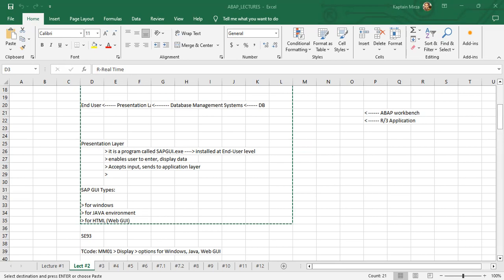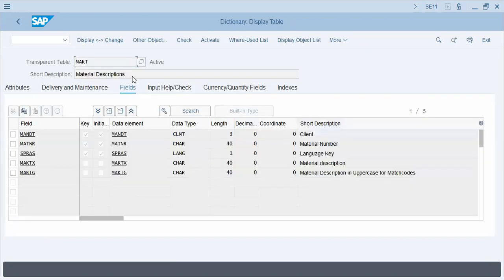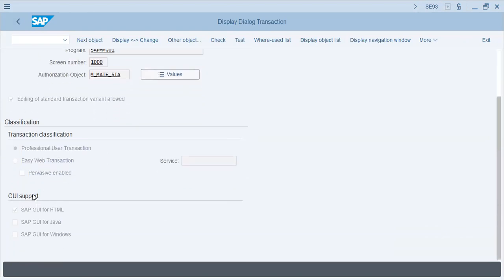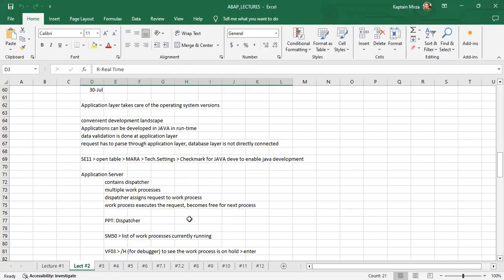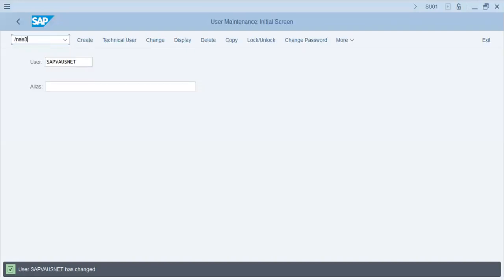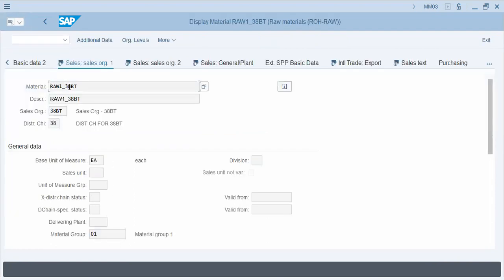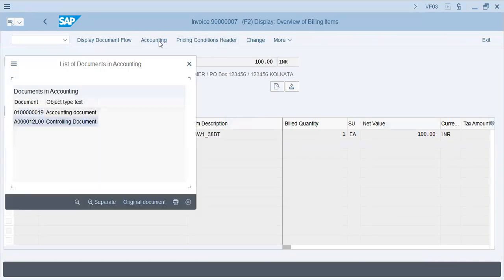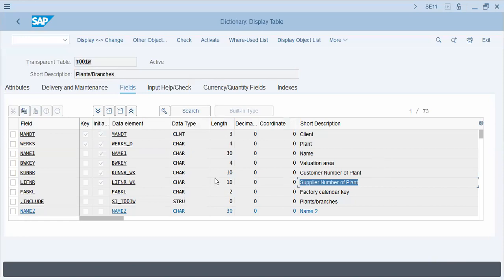SAP ABAP Coding Fundamentals 3 Tier Architecture, Buffers, Repositories, Tables & Fields Tutorial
Dive into the heart of SAP ABAP with our tutorial on coding fundamentals. Explore the 3-Tier Architecture of SAP, delve into ABAP buffers and repositories, and gain a detailed explanation of tables and fields. Whether you're new to ABAP or looking to deepen your coding expertise, this video provides practical insights and step-by-step guidance for effective ABAP development